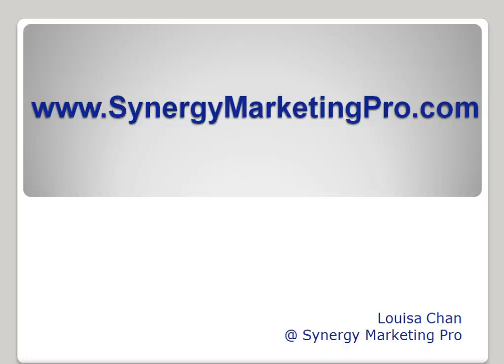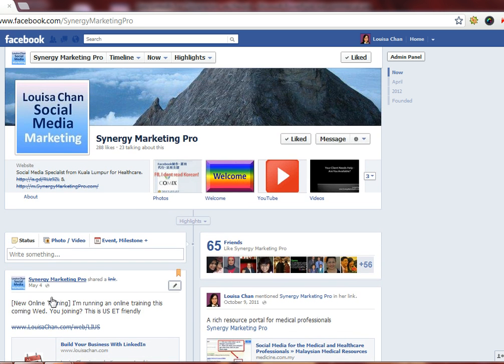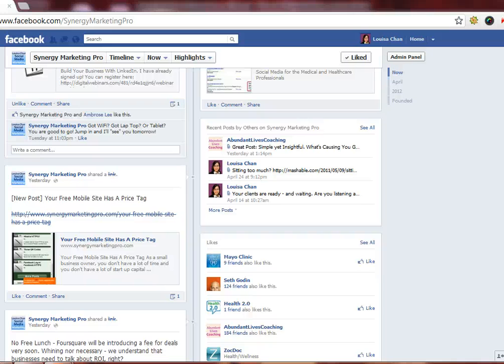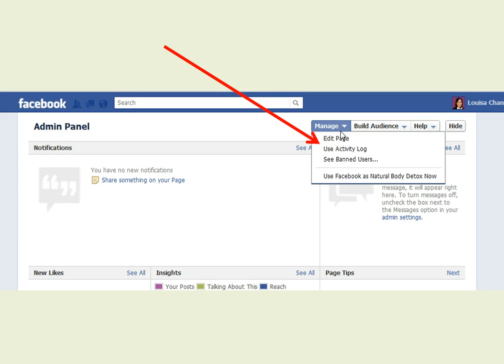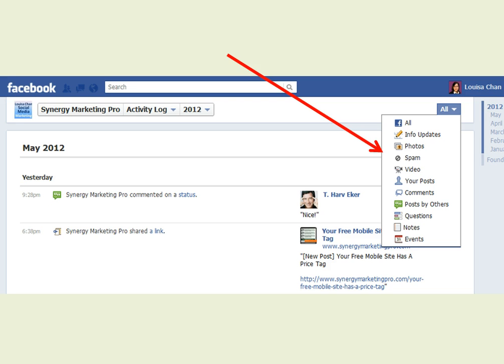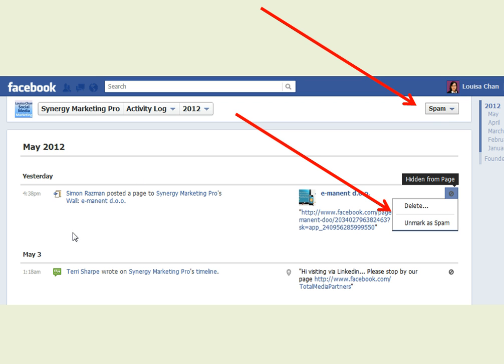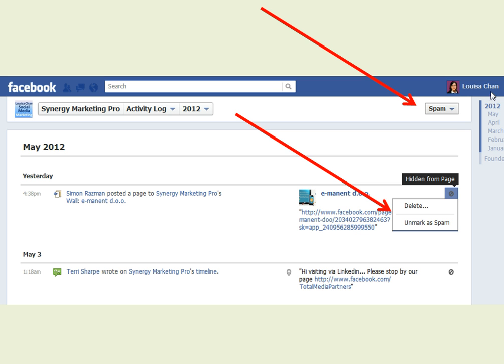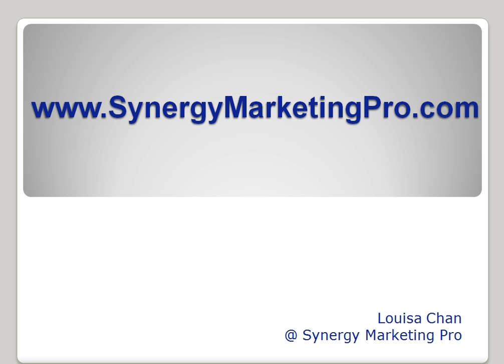[New] How To Unhide Facebook Hidden Posts From The New TImeline Wall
show where Facebook hidden posts go. Facebook sends them to a Spam folder that is hidden from the Page. Follow this video to unmark as spam or delete posts.